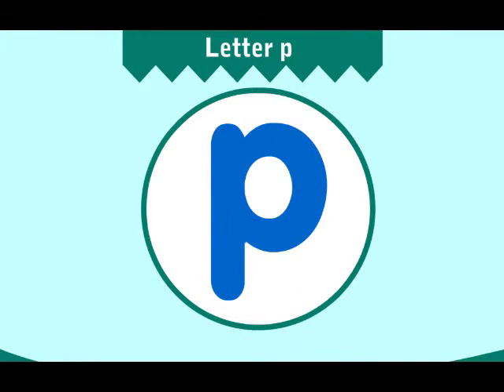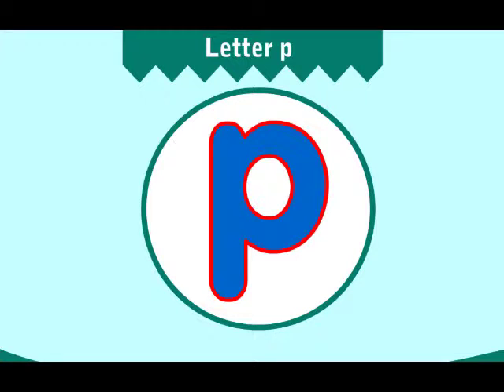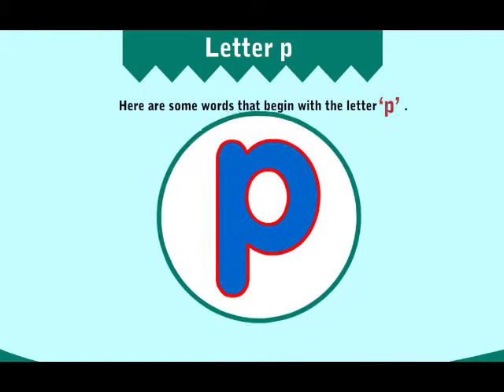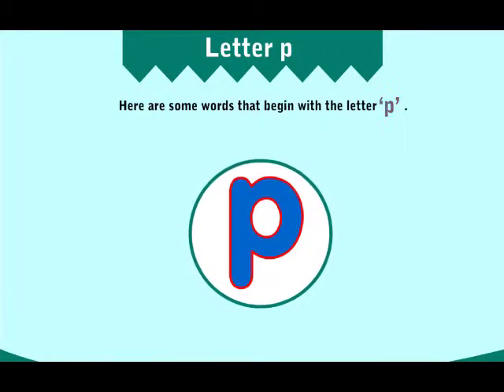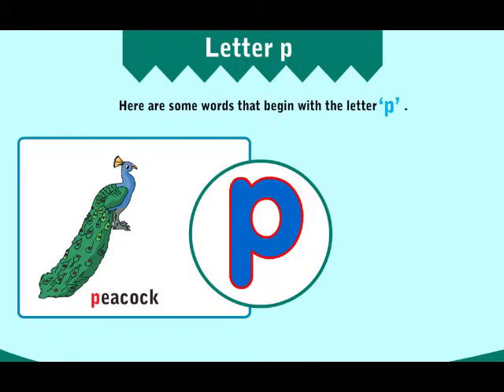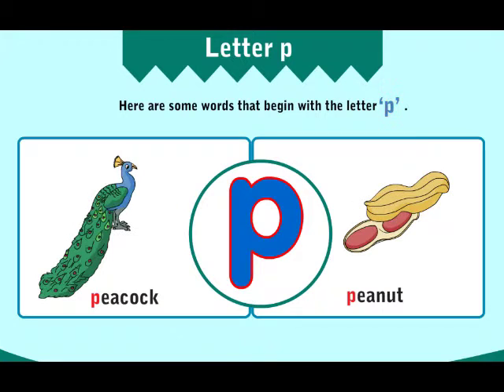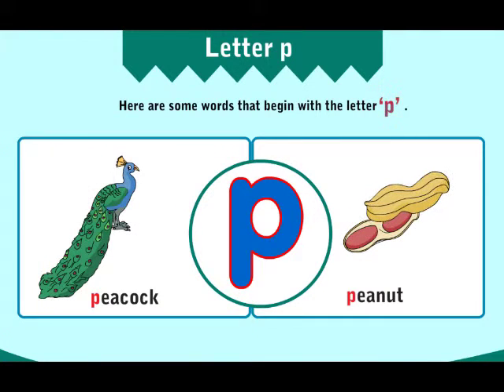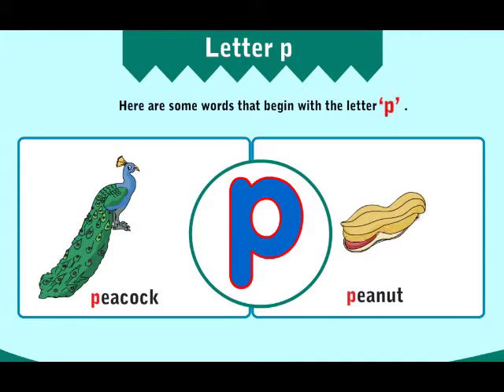Smart Start-UKG-01 Alphabet P